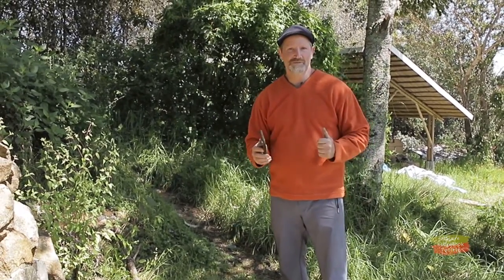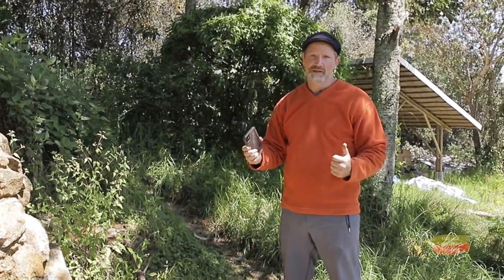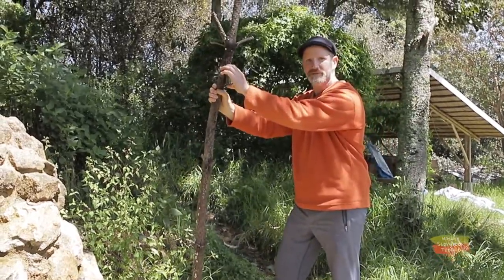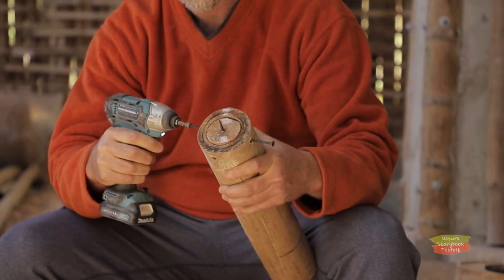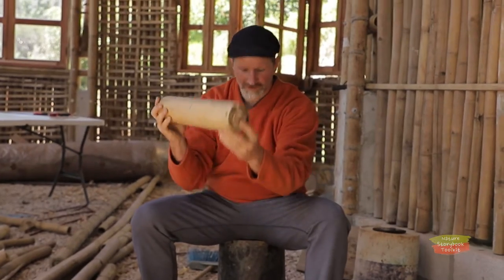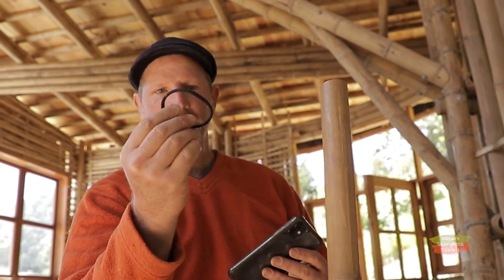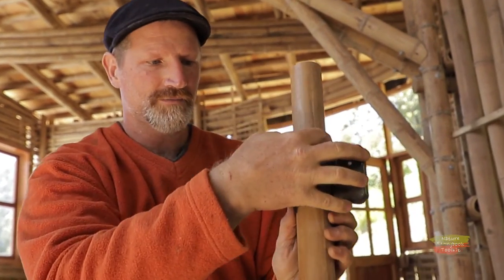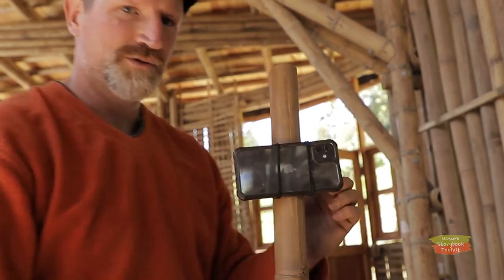4.3: Recording mode and tripod details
Learn how to record horizontally using your phone, as well as how to make a tripod.